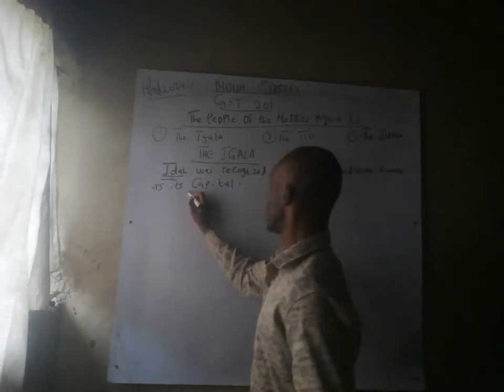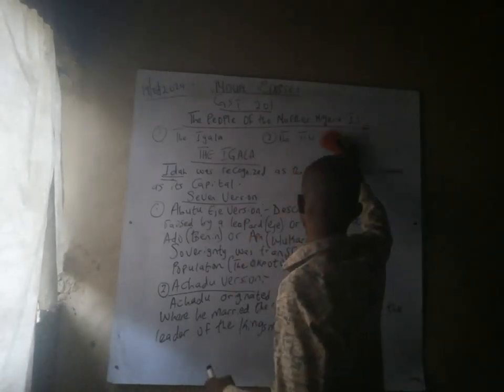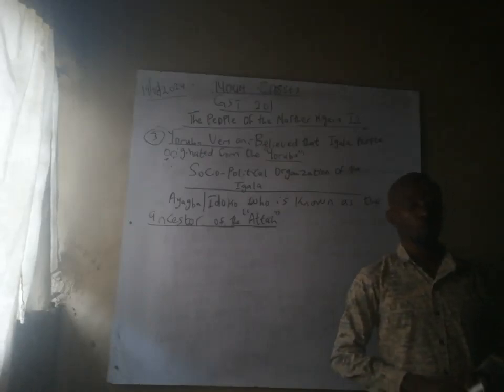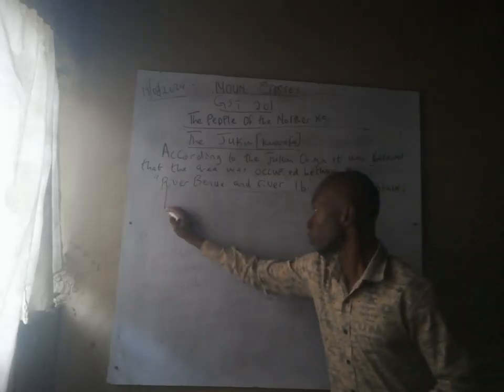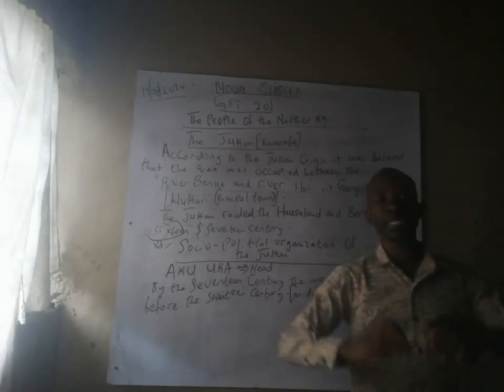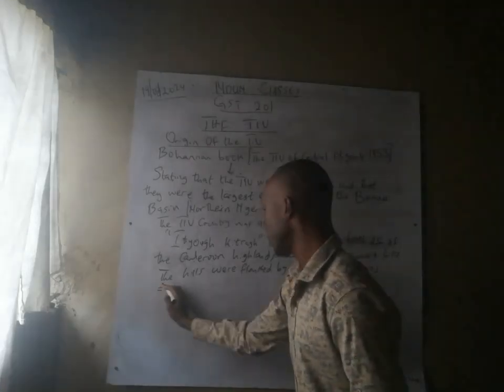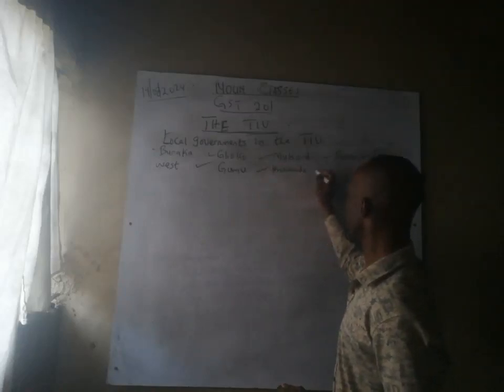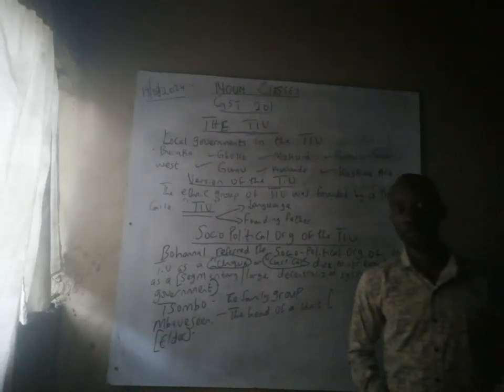GST 201 VOL 5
GST 201 THE NIGERIAN PEOPLE AND CULTURE VOL 5